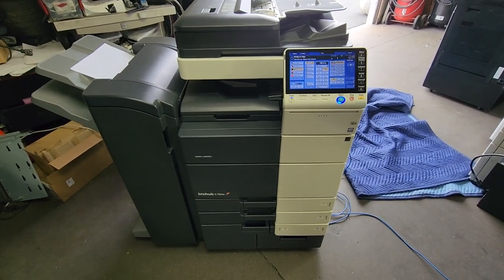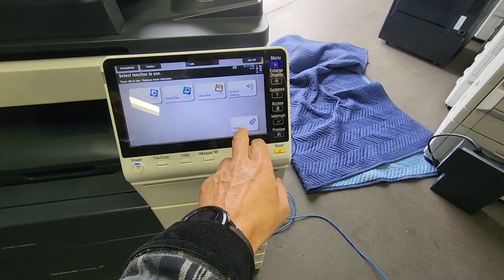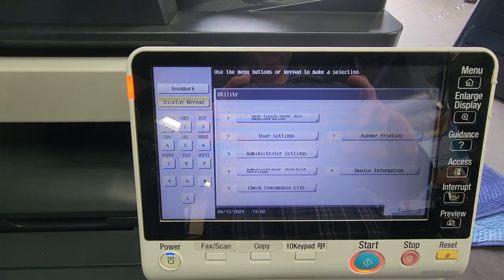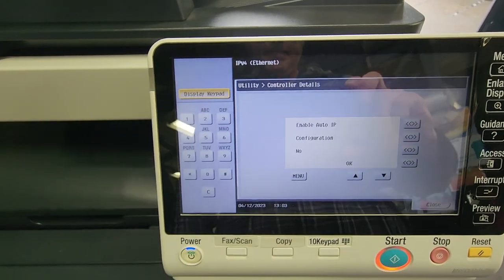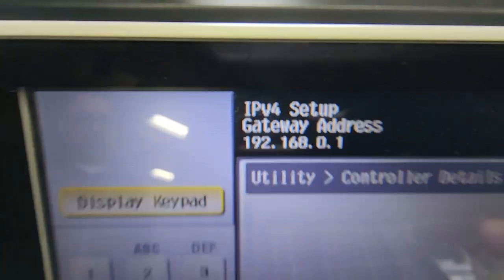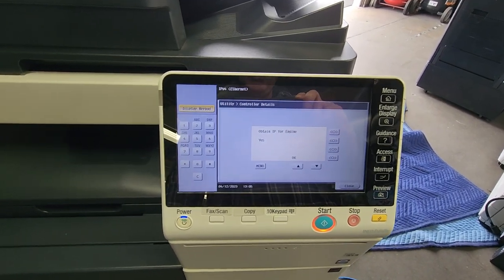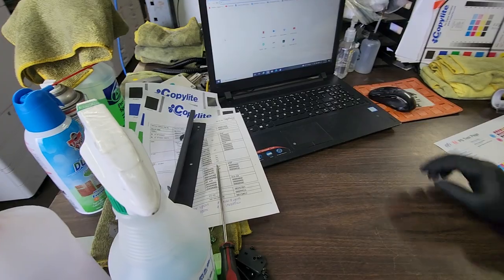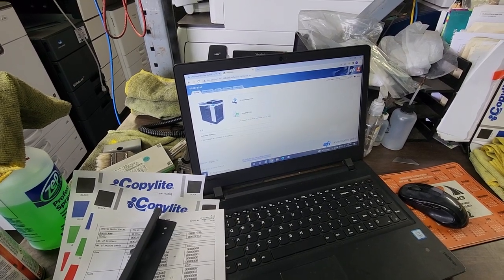Konica Minolta Bizhub Fiery Controller Set Up-Run Set Up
Konica Minolta Bizhub Color Copier-Printer-Scanner for sale. Save up to 80% when buying used.